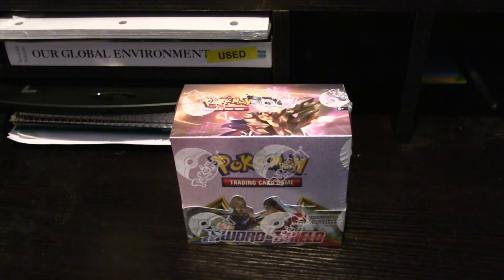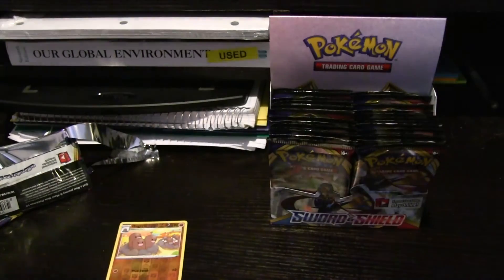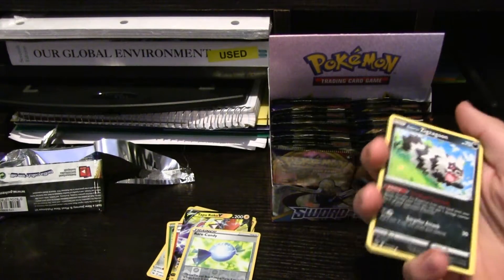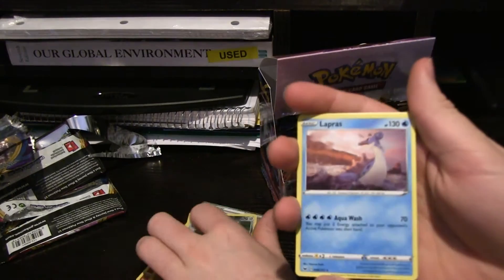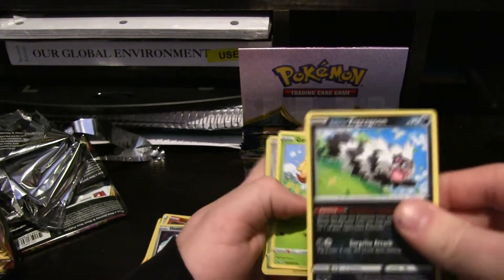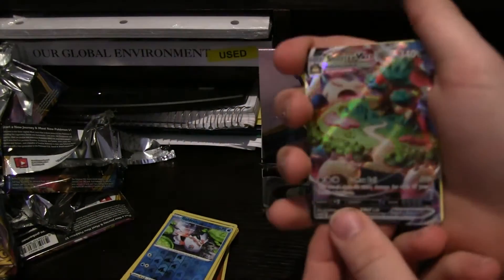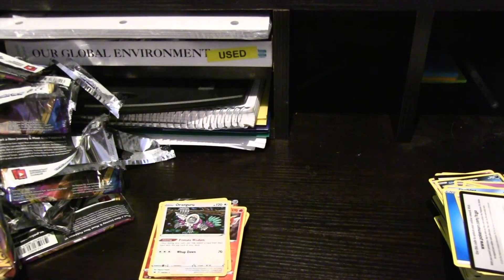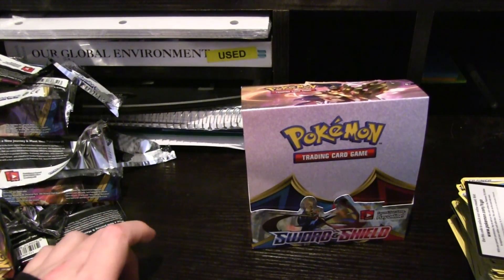Pokémon Sword & Shield Booster Box Pack Opening (8 FULL ARTS/1 RAINBOW RARE)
Can we find a Gigantamax/VMax? Can we pull the legendaries? What other rare and interesting things will we pull from our new box?